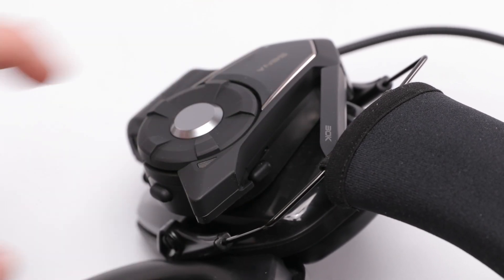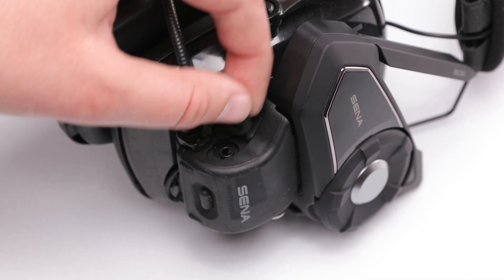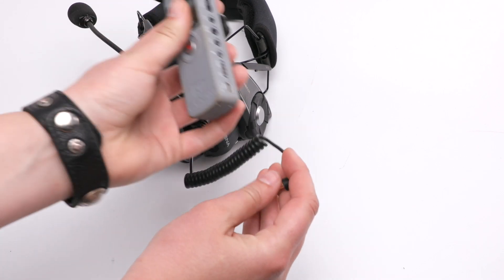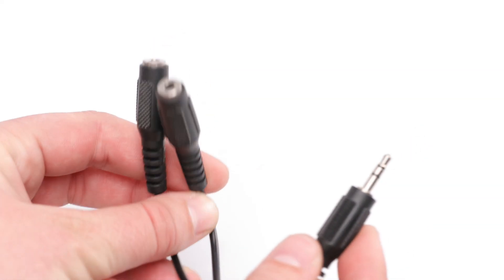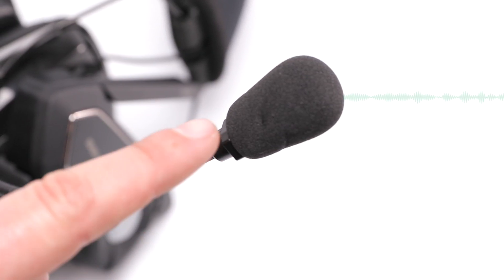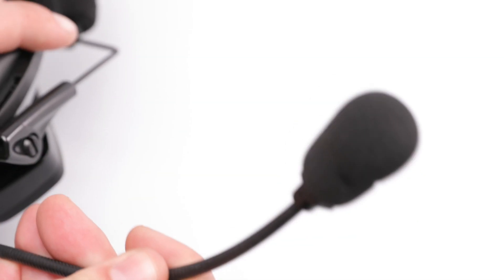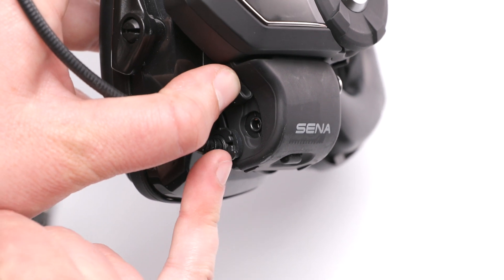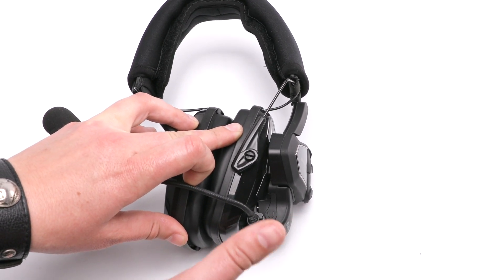Sena Tech Talk: How To Record Sena Mesh Intercom Audio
Video production teams, how to record the group intercom audio from an Sena 30K, 20S Evo, or 20S. (Without using a Sena Bluetooth Adapter or camera)